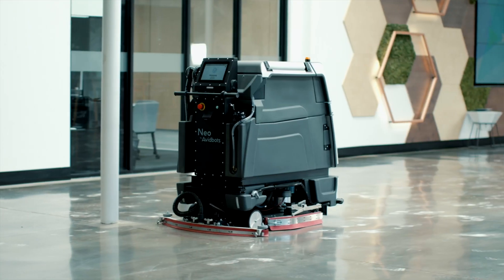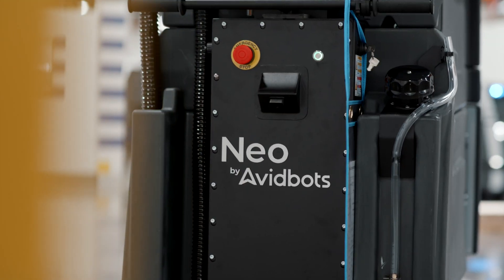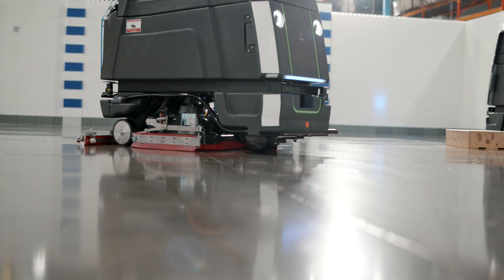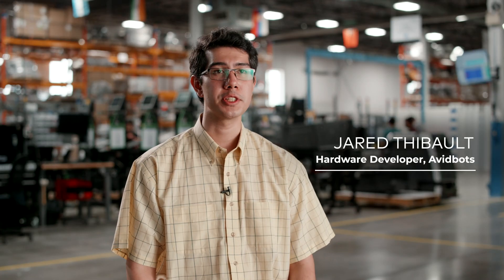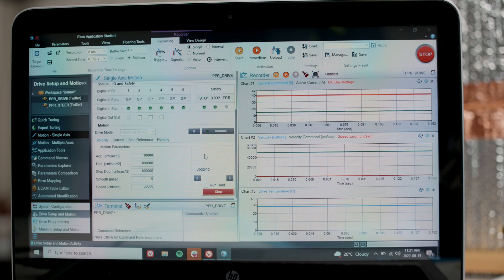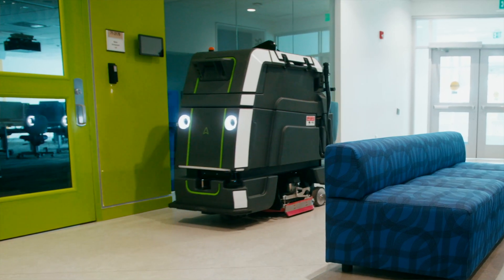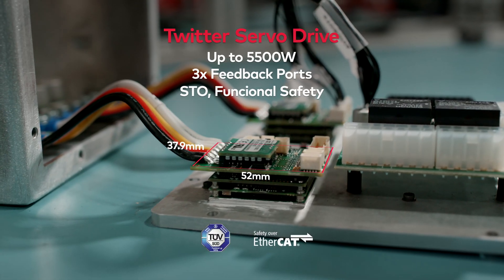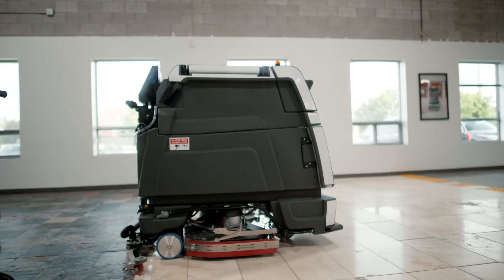Driving the autonomous cleaning robots revolution with Avidbots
Meet Neo 2, fully autonomous, multi-application cleaning robot for commercial spaces. Neo automates the floor cleaning process and surface disinfection, enabling you to re-allocate your team to higher-value activities, increase productivity, and deliver a consistent, measurable clean every time. And it's driven by Elmo Servo Drives.